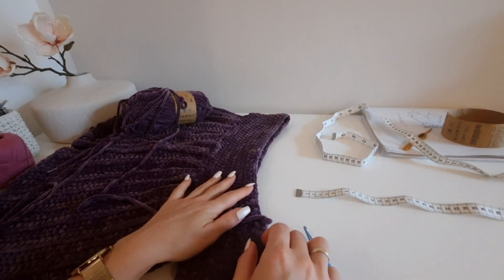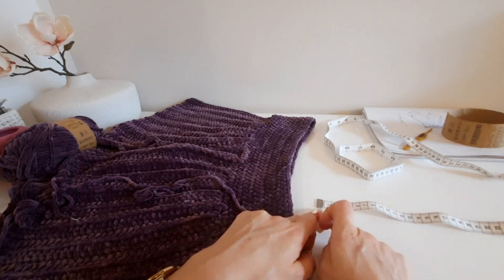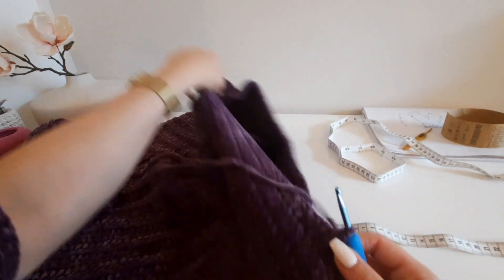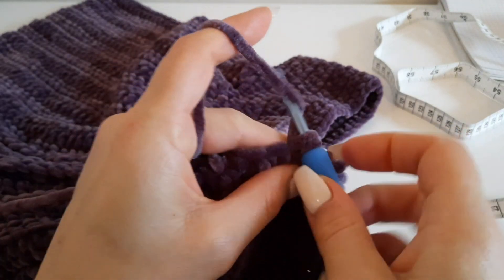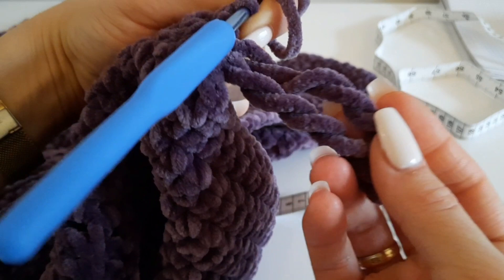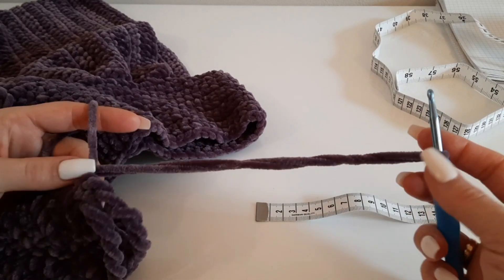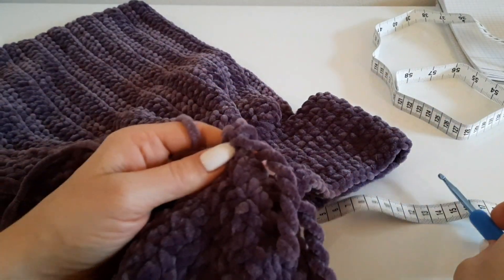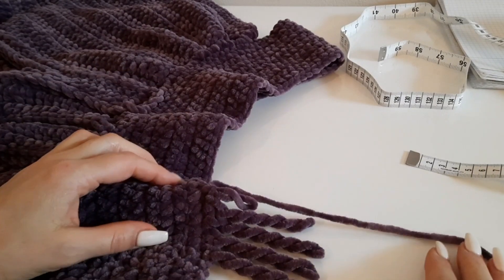Топ "Бохо"Вяжем Бахрому!!!вязаниекрючком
Всем привет дорогие Рукодельницы!!!

В этом видео я покажу как связать такую замечательную бахрому которой можно украсить как плечевые изделия так и интерьерные .🧶🧶🧶🧶
Желаю вам творческого вдохновения ❤❤❤